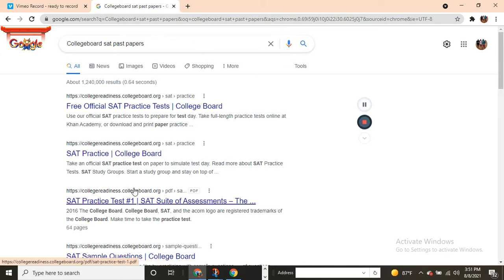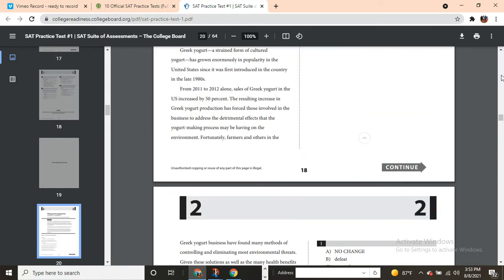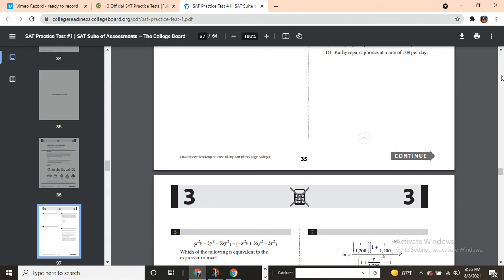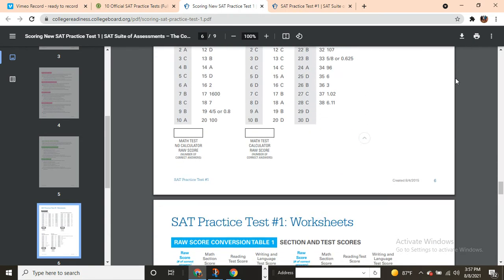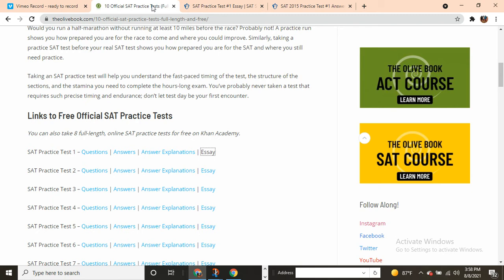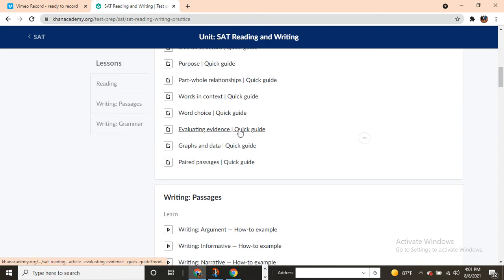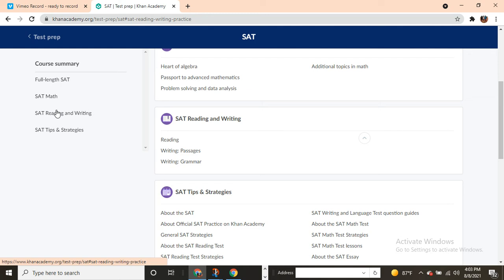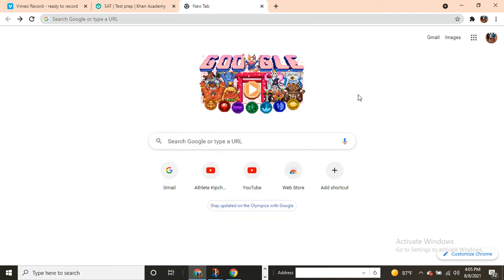HOW TO SCORE 1500MARKS IN SAT TEST WITHIN 1 WEEK OF REVISION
Good websites that will enable you score highly in SAT test